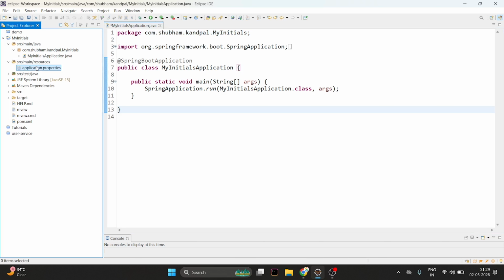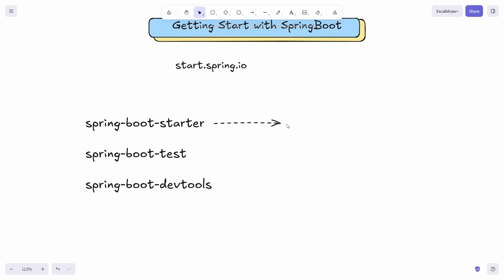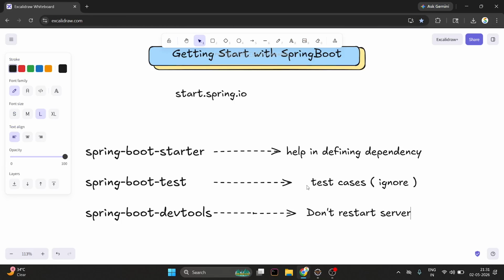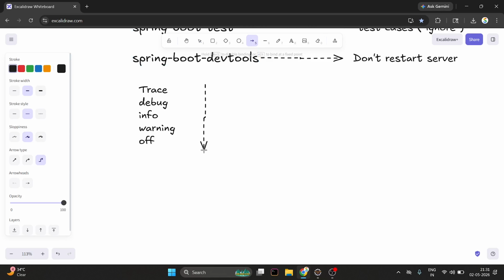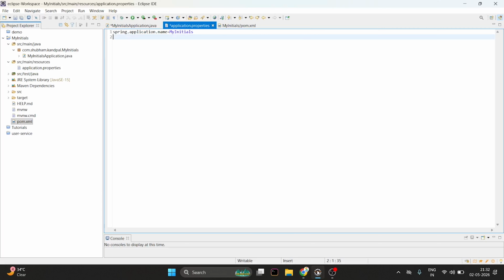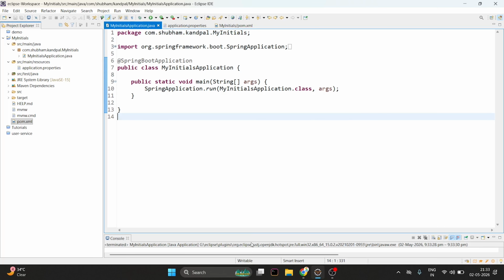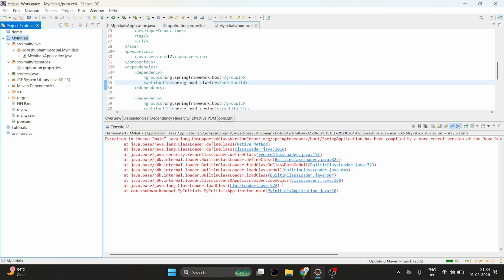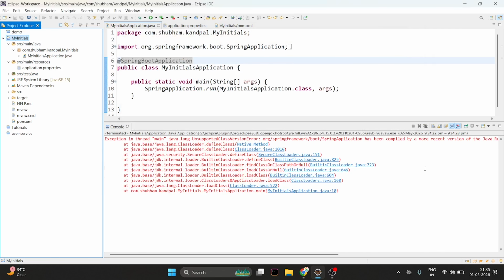Spring Boot in 10 Minutes 🚀 (Zero to First App FAST!)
🚀 Want to learn Spring Boot FAST without confusion? This beginner-friendly tutorial walks you through the basics step-by-step!

In this video, you'll learn:
✅ How to use start.spring.io
✅ What are Spring Boot Starters?
✅ Why DevTools is a game changer
✅ How to quickly set up your first project

💡 Perfect for beginners in Java & backend development!

🔥 By the end, you'll be ready to build your own Spring Boot applications with confidence.

⏱ Timestamps:
00:00 Intro
00:30 What is Spring Boot
01:30 start.spring.io
03:00 Spring Boot Starters
05:00 DevTools Explained
06:30 Quick Tips